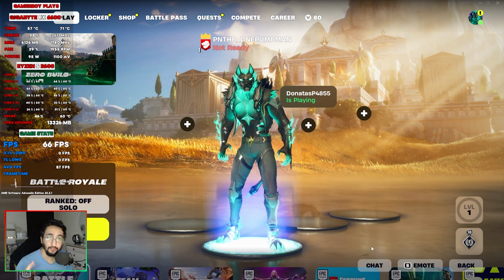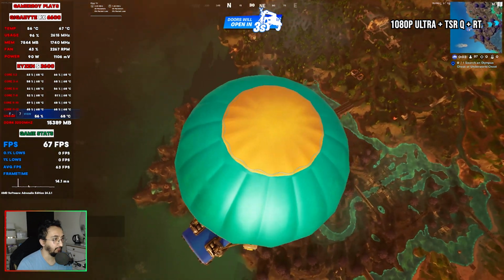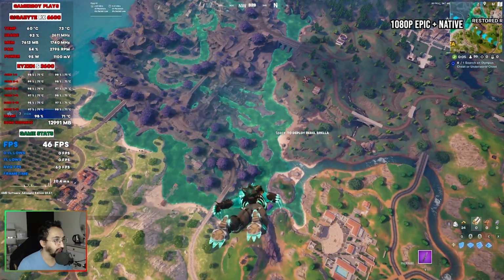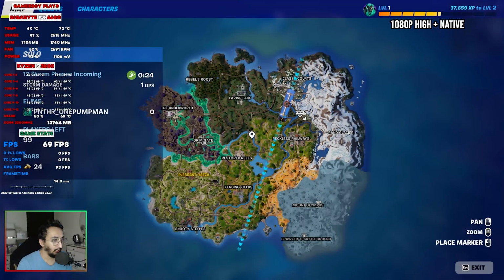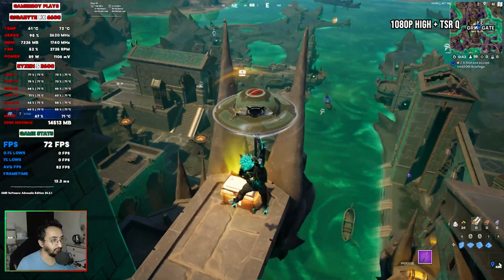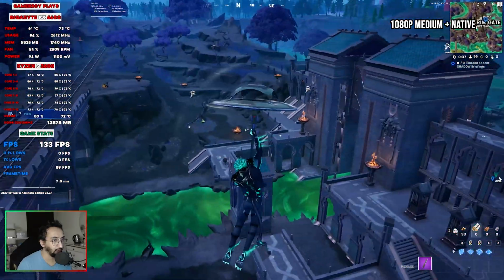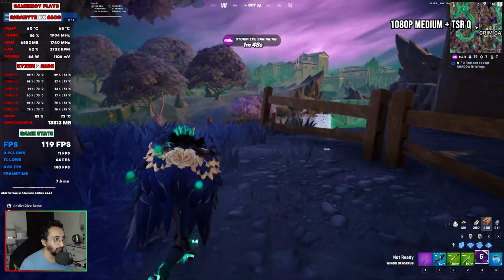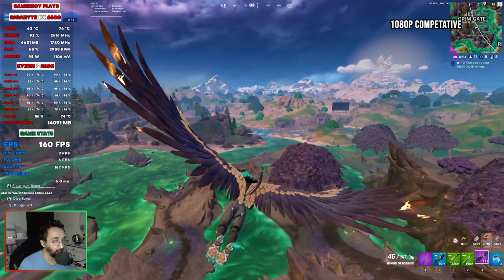Fortnite Chapter 5 Season 2 | RX 6600 + Ryzen 5 3600 | All Settings/Lumen/RT 1080P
PC Specs:
Ryzen 5 3600
16GB DDR4

Welcome to our performance test of Fortnite Chapter 5 Season 2 on the RX 6600 paired with Ryzen 5 3600! In this video, we dive into the world of Fortnite's latest season and thoroughly evaluate the graphical fidelity and frame rates across all settings at 1080P resolution. Join us as we explore the dynamic landscapes, intense battles, and thrilling gameplay of Fortnite, while assessing how this hardware combination handles the demands of this popular battle royale game.

🎮 Gameplay Settings:

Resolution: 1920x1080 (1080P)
Graphics Card: AMD Radeon RX 6600
Processor: AMD Ryzen 5 3600
All Settings: Low/Medium/High/Ultra
Frame Rate Target: 60 FPS

🏰 About Fortnite Chapter 5 Season 2:
Fortnite Chapter 5 Season 2 introduces new features, challenges, and updates to the ever-evolving Fortnite universe. As we push the boundaries of graphical settings, we'll gauge how this hardware configuration performs amidst the vibrant landscapes, fast-paced action, and intense building mechanics of Fortnite.

📊 Performance Analysis:
Join us as we analyze frame rates, visual fidelity, and overall gaming experience across different settings. Whether you're aiming for the highest frame rates in competitive matches or prioritizing visual quality for immersive gameplay, this performance test will provide valuable insights to optimize your gaming setup for the best experience in Fortnite Chapter 5 Season 2.